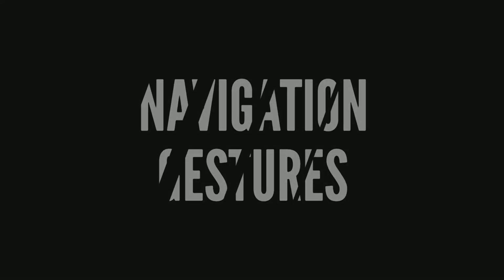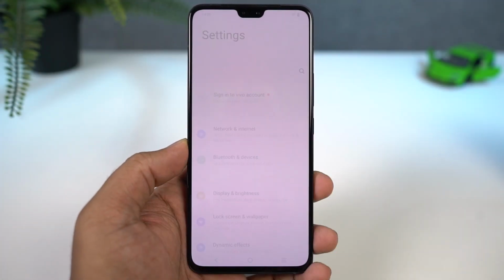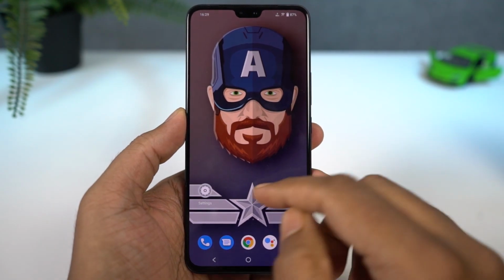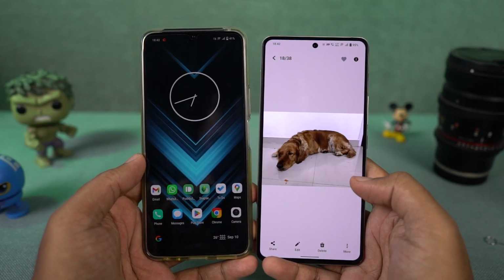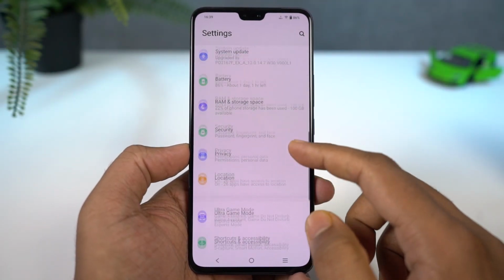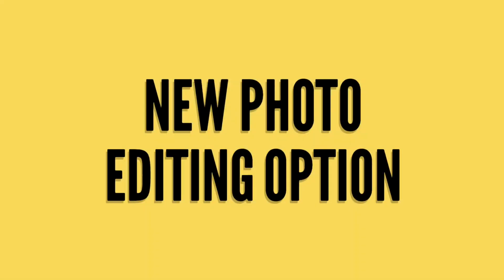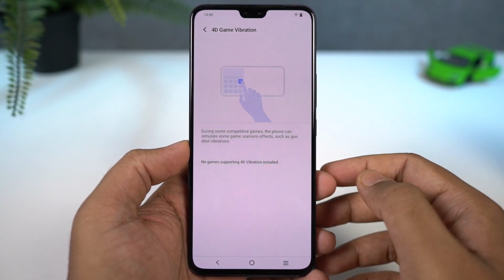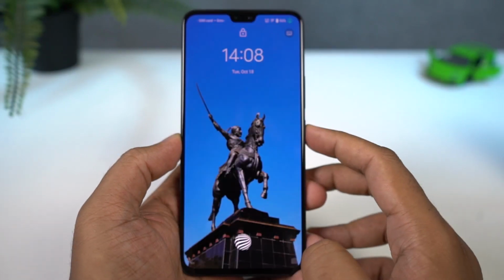Vivo V23 Pro 40+ Tips and Tricks